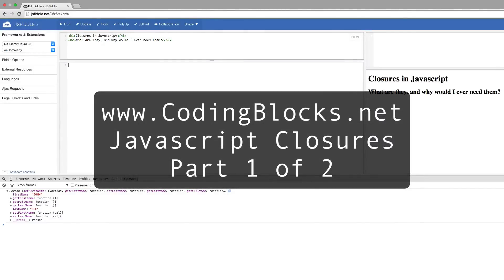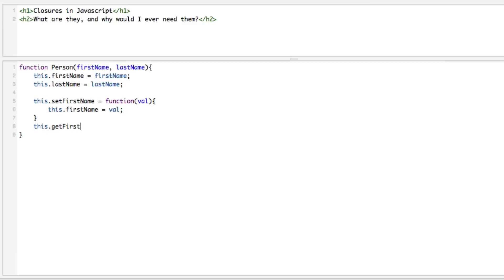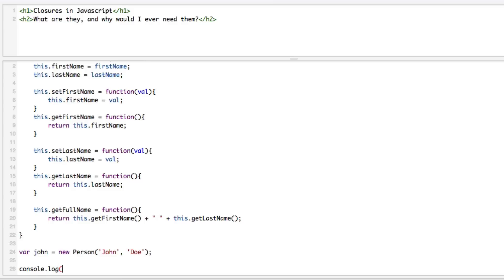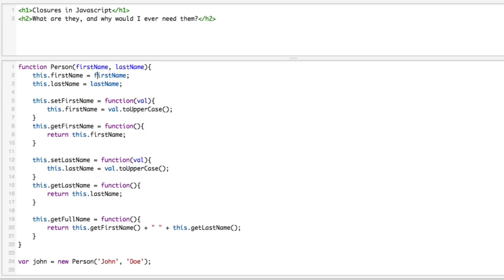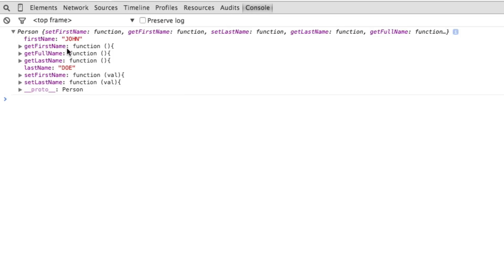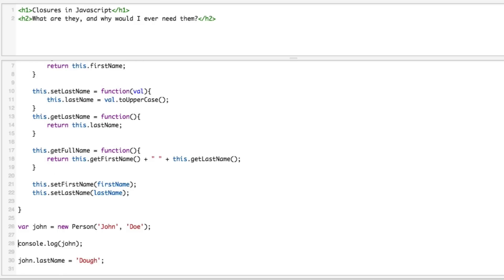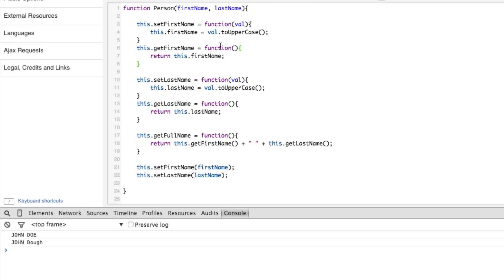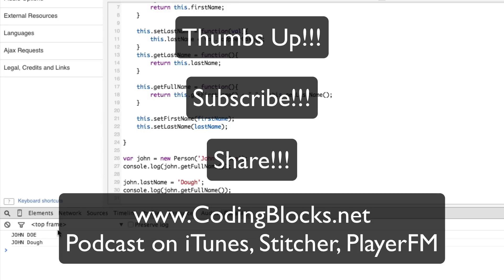Javascript Closures Part 1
In this video we describe the problem that Javascript Closures solve.  If you're not aware of what a Javascript Closure is, then this is a pretty good place to start.  In this video we walk through a typical Object Oriented approach to Javascript and we describe what some of the problems are.

If you'd like more information on programming practices and how to's, go check out our podcast at:

The podcast is available on most major platforms!